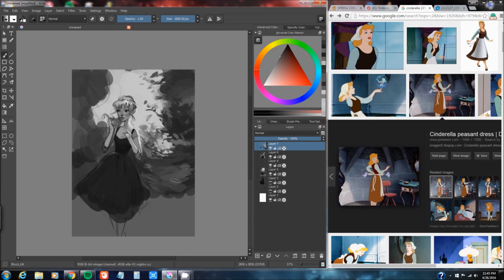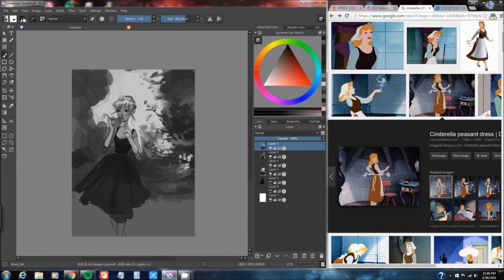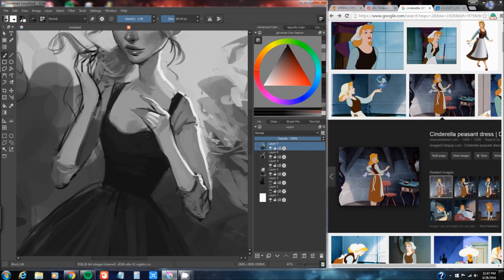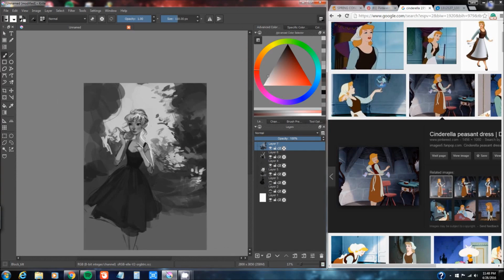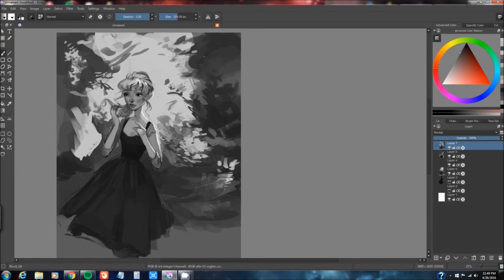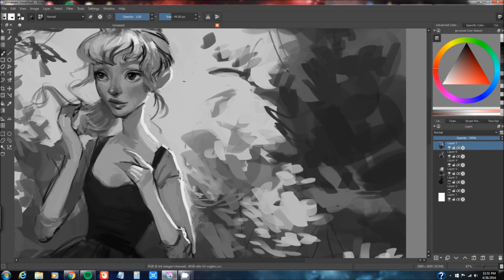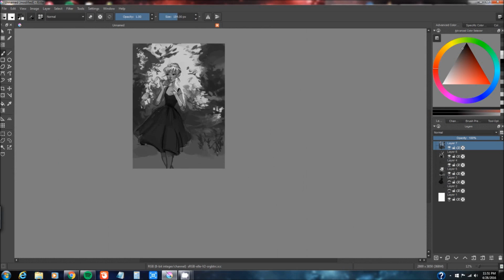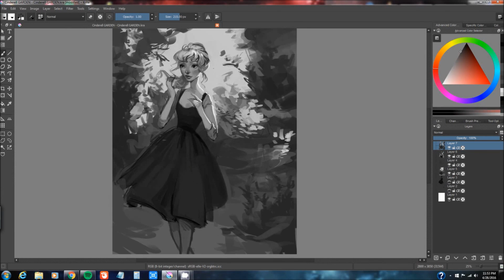Speedpainting| Cinderella+ COMBINING REFERENCE WITH IMAGINATION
Edited 2024: This was a privated video on my channel, now public again! Youtube deletes comments on privated videos, but I would love if you helped me fill them back up again 🫶

Just a tiny little opinion talk on how to combine reference with imagination. I hope this is helpful! :)
 Made in Krita in 1 hour.